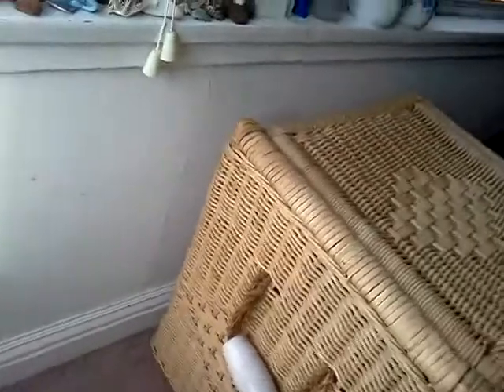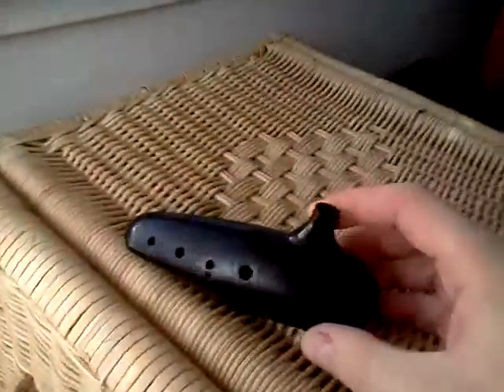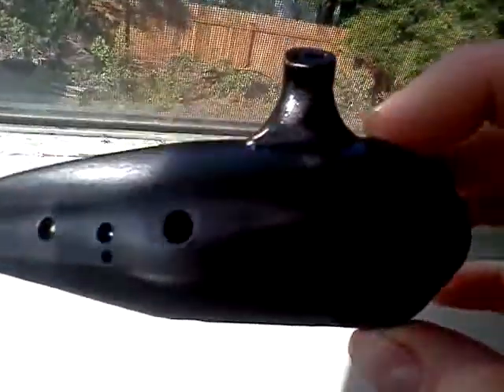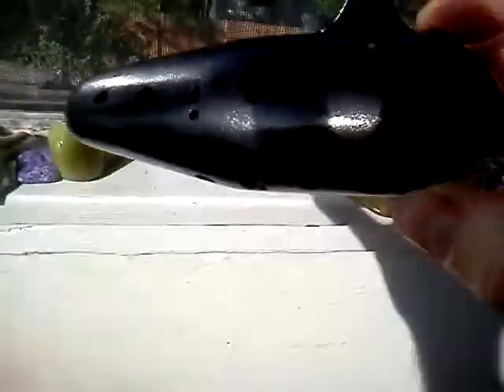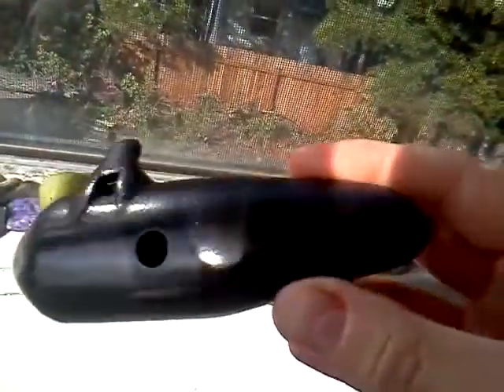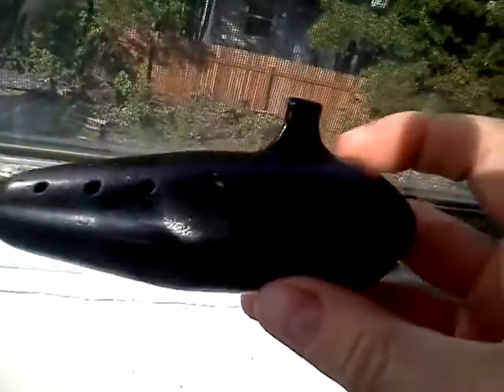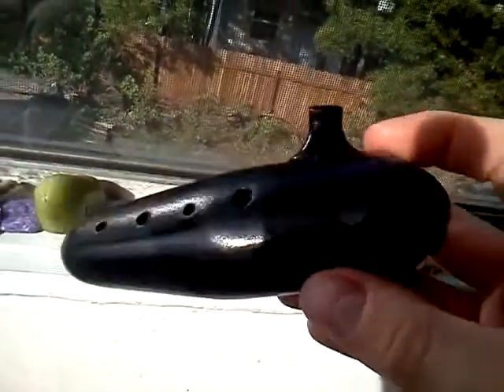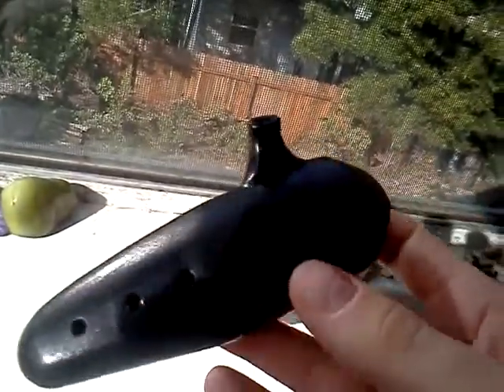Home-made ocarina & Mayu's theme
This is the first semi-succesful ocarina I made, and me playing Mayu's theme from Captain Harlock on it.  Made from 95% Bamboo, the rest was made from bits of Fimo and held together with Epoxy and a coat of gloss enamel spray paint.  Tuning the finger holes took the longest of all.